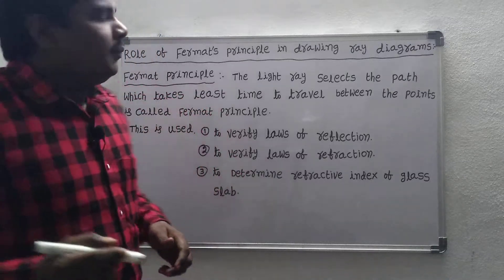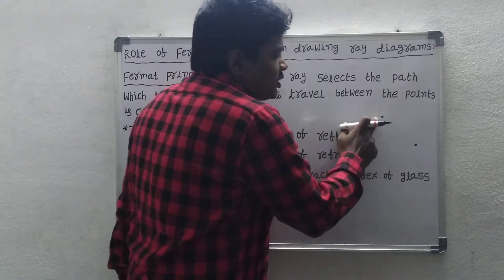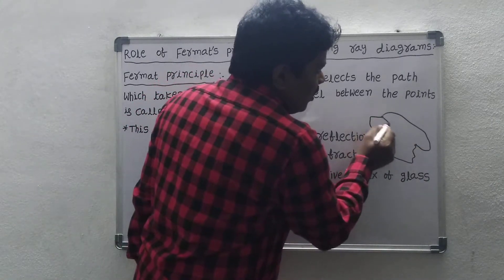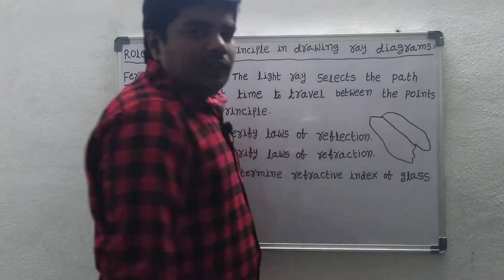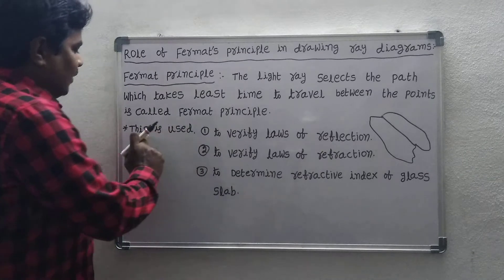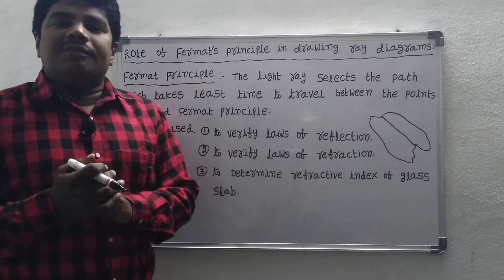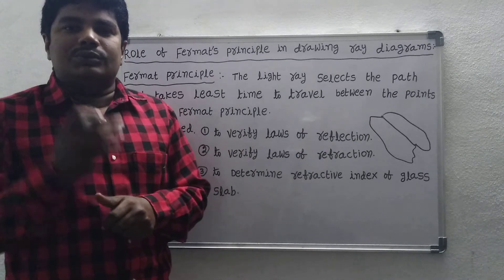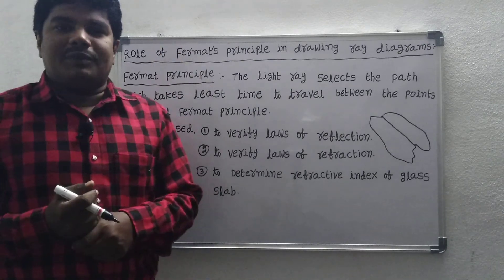role of format principle in drawing ray diagrams | refraction of light at plane surfaces |10th class